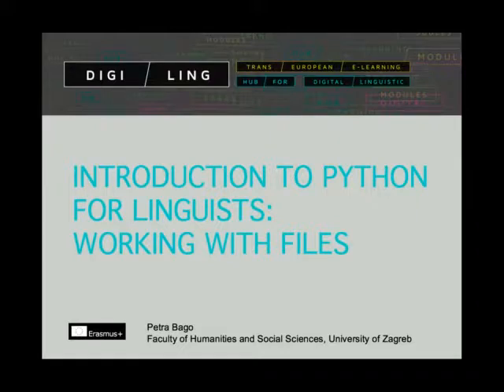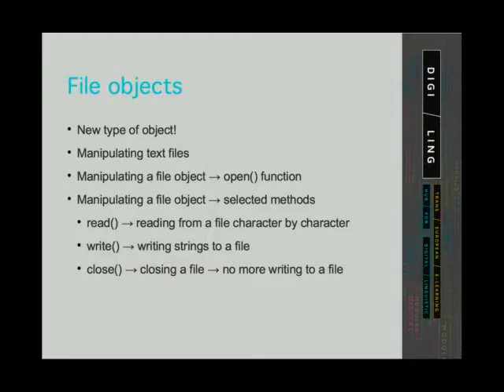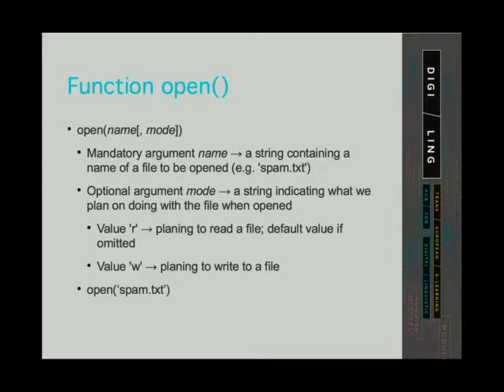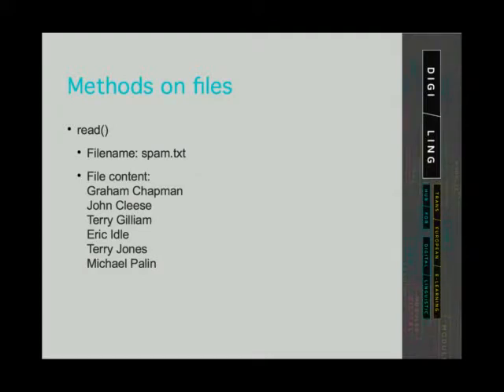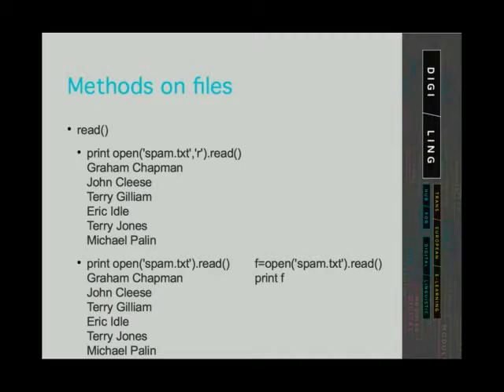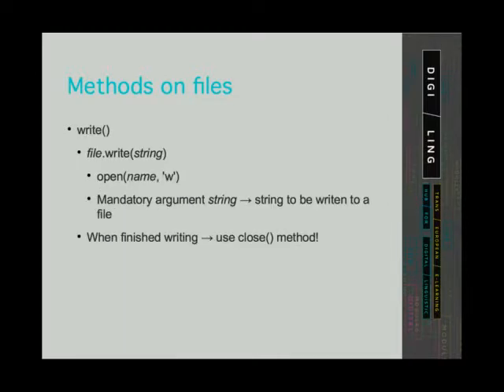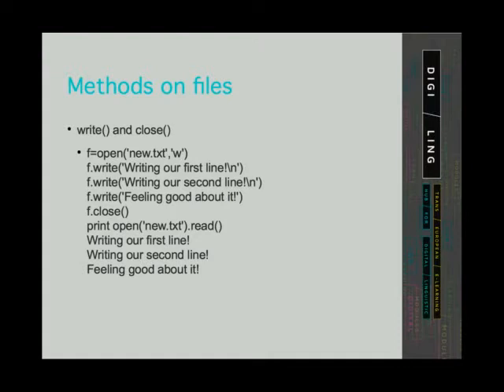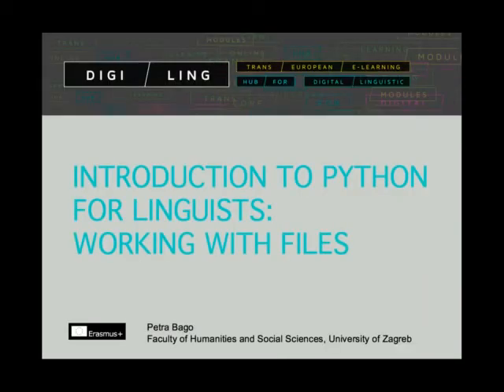DigiLing - Introduction to Python for Linguists - Unit 9.1